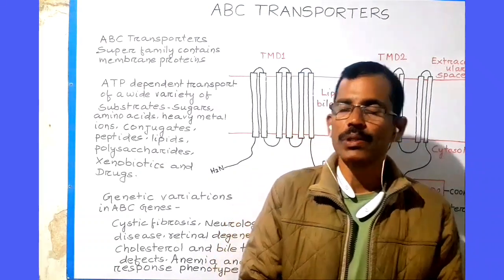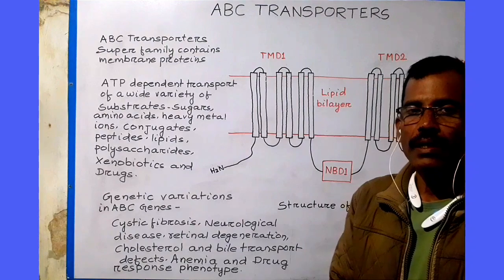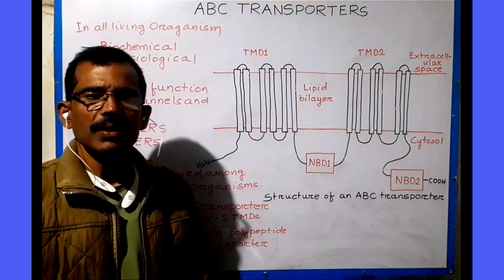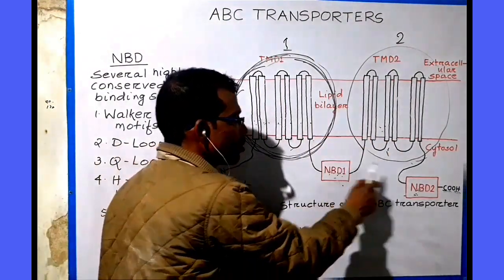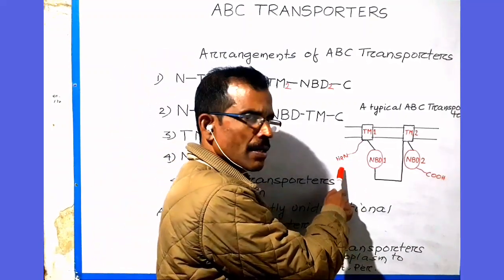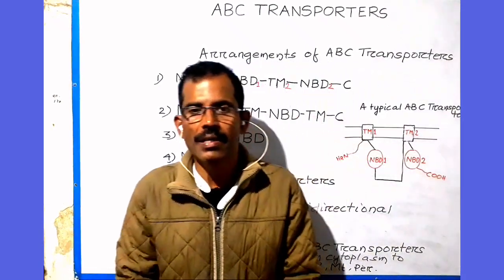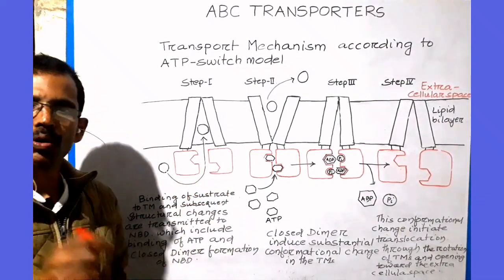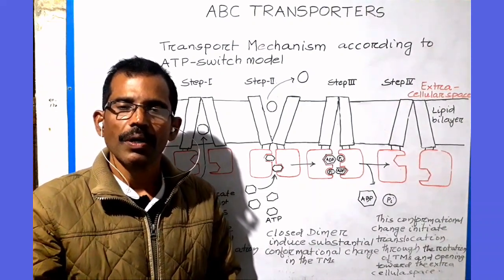ABC TRANSPORTERS-Structure&Function@SAM BIOLOGY CLASS.